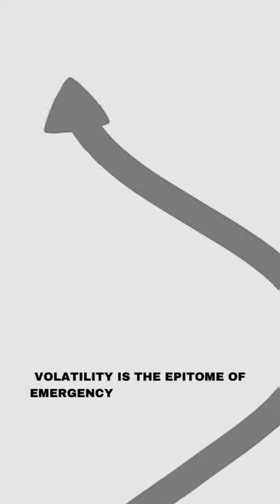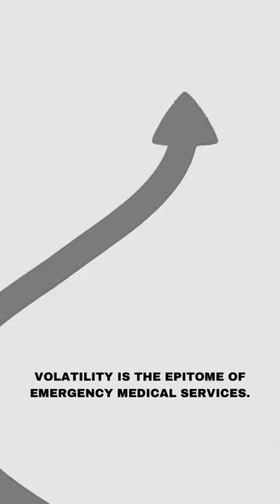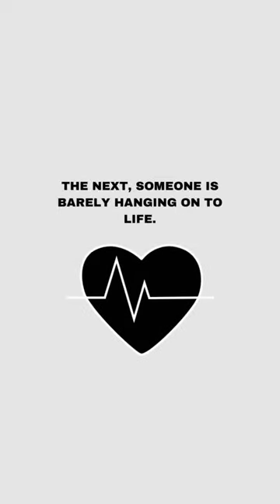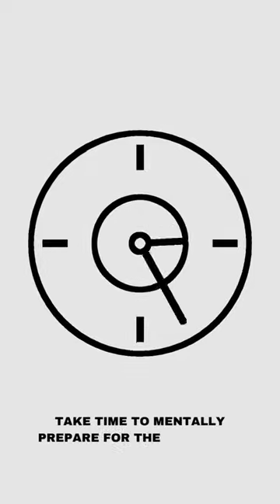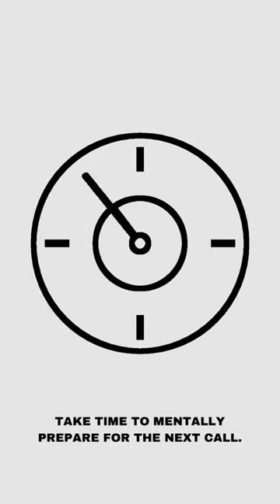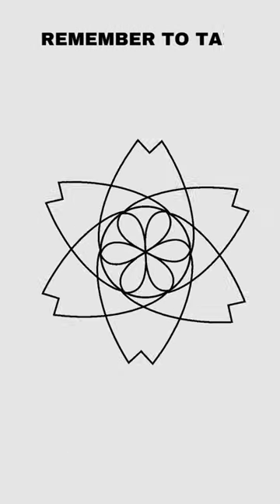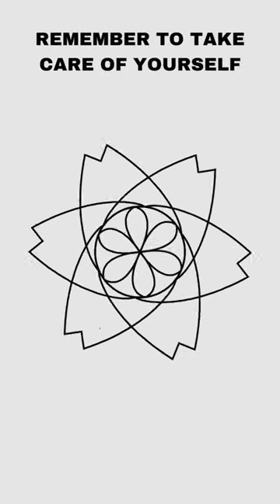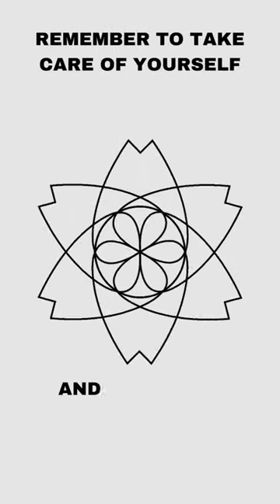One call at a time